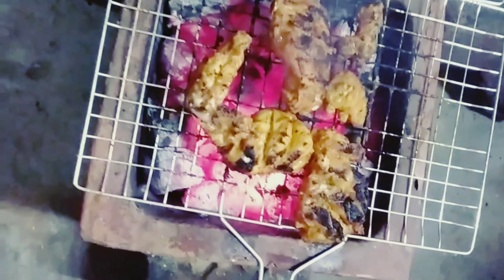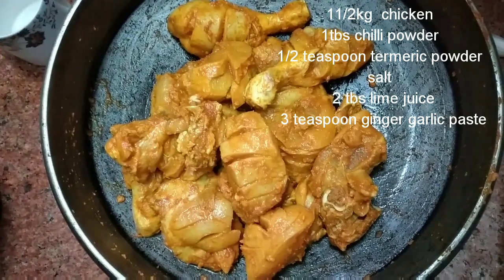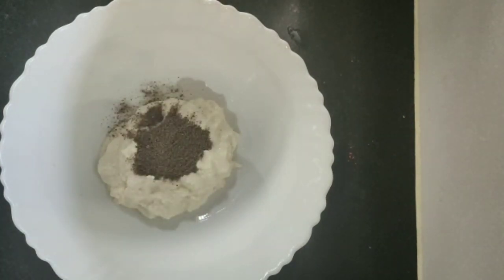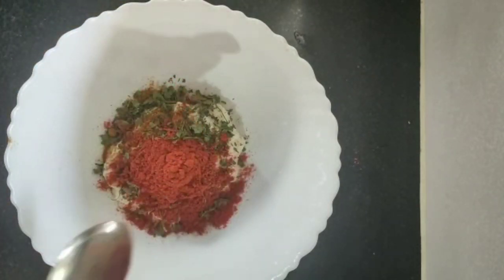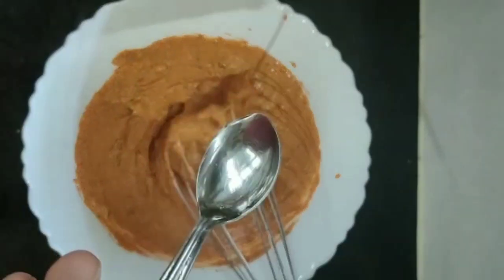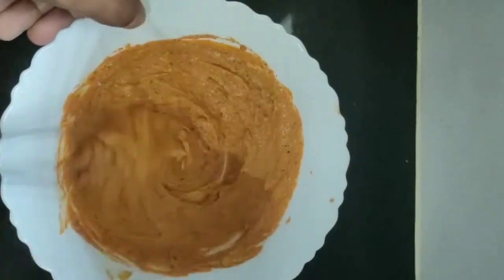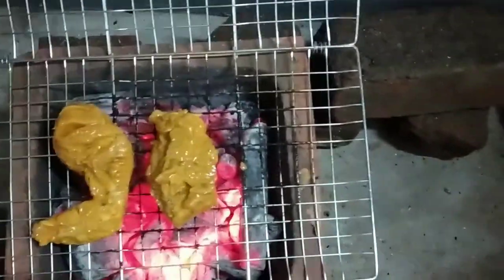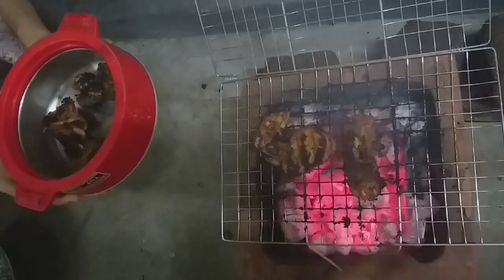POOCHATTIYIL (flower pot )🔥ORU TANDOORI CHICKEN 🤩🍗🍗🐔Restaurant style at home...very tasty... 🤤🍗🔥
Hii friends ,
 Nammukku oru adipoli tandoori chicken undakkam veetil thannee ...